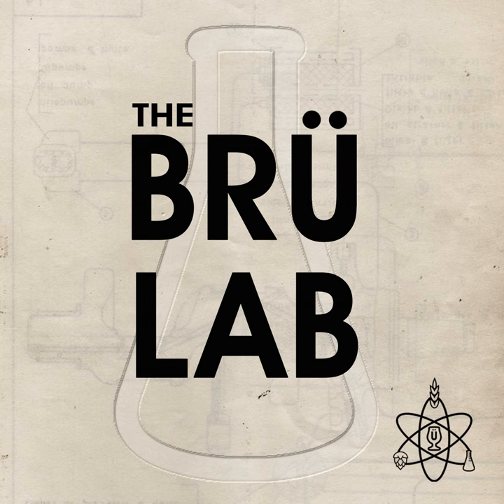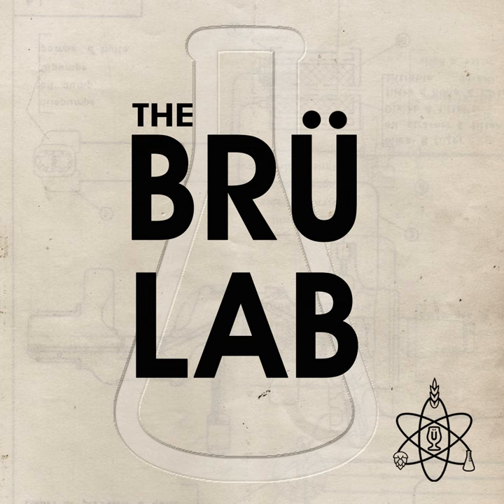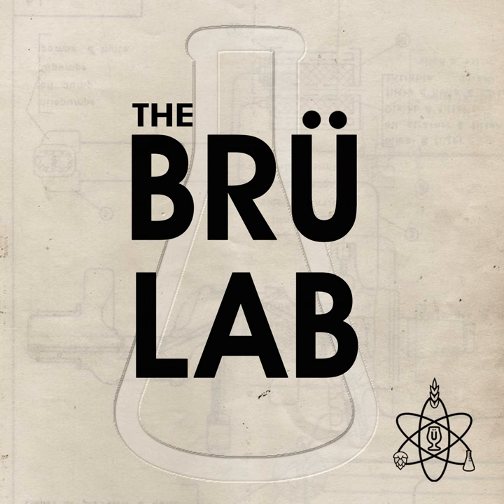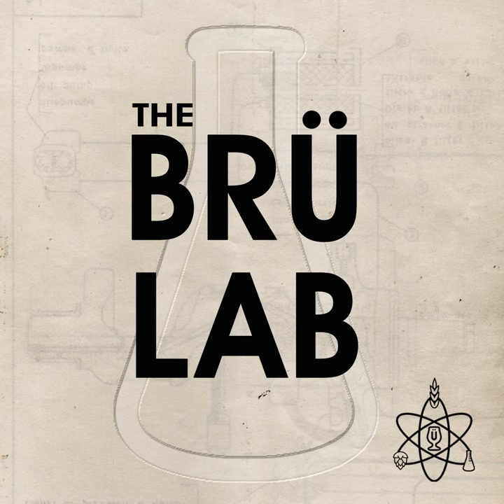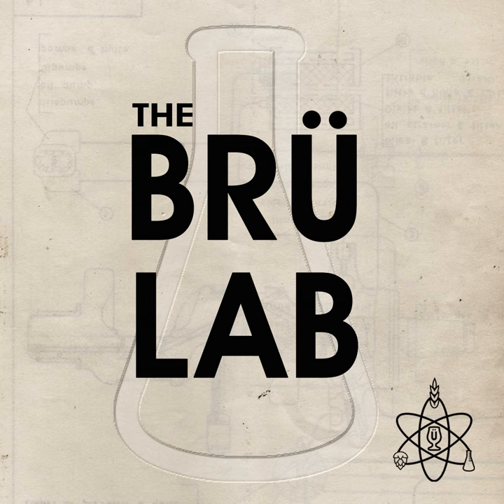Episode 105 | Applying The Science: Beta-Glucans And Beta-Glucanase Under Different Mash Regimes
Cade and Jordan break down the information covered in episode 104 on the impact different mash regimes have on beta-glucans and beta-glucanase.